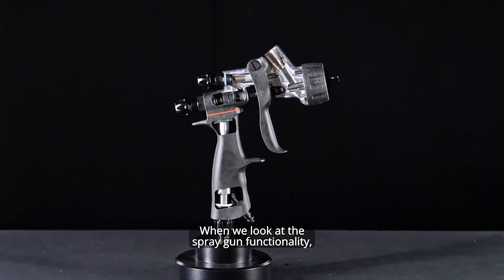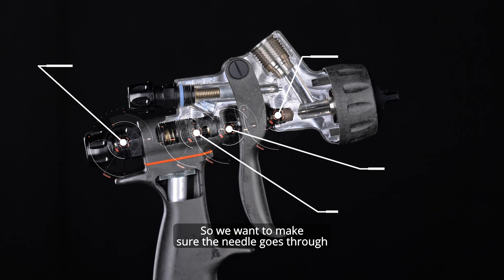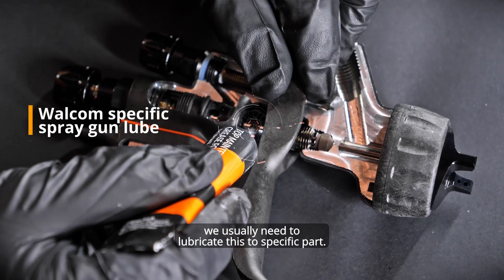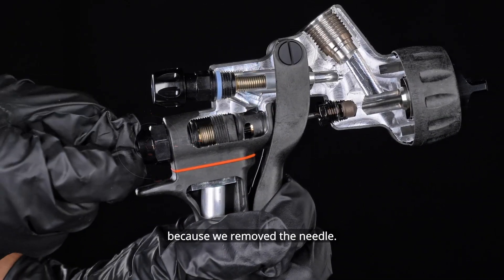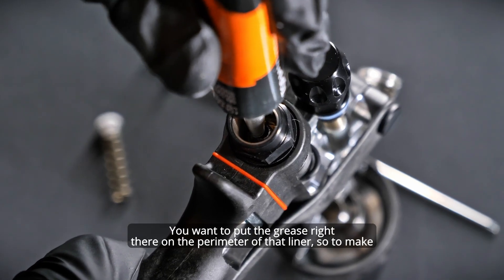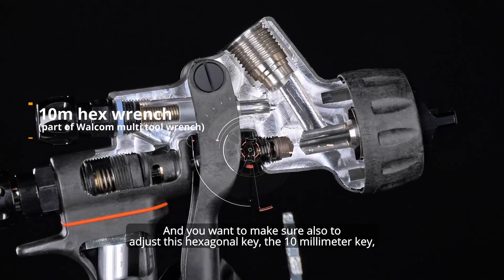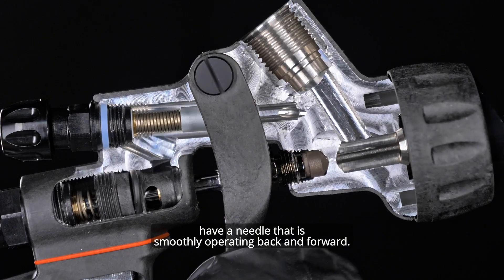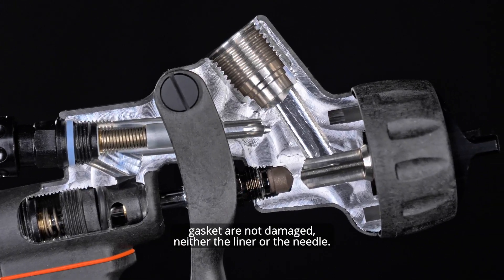Spray Gun Maintenance // Solution when needle or trigger are not moving smoothly